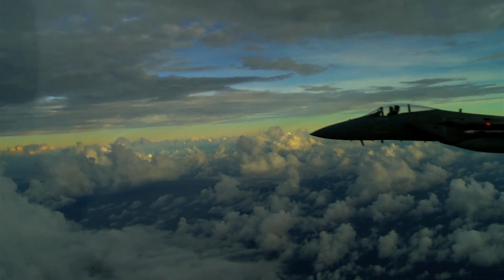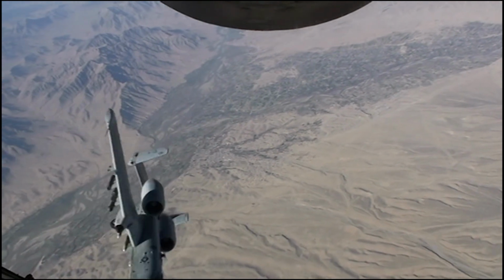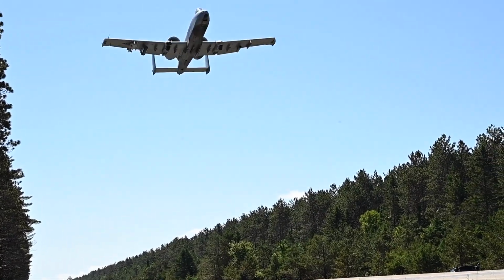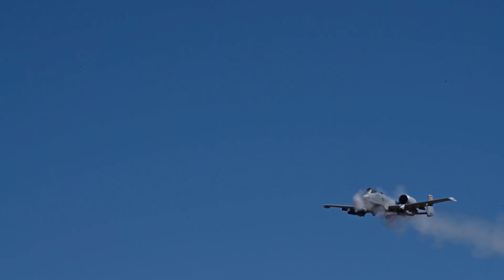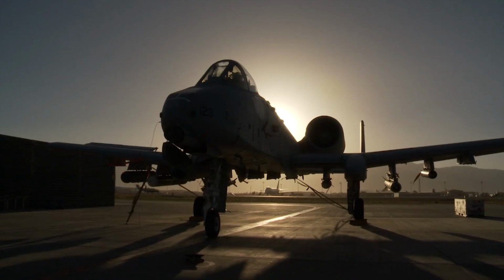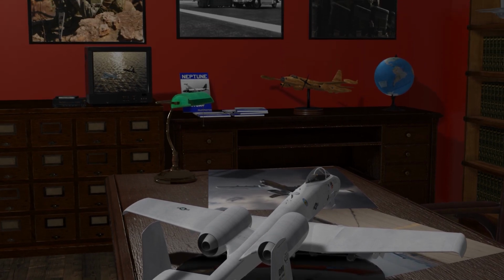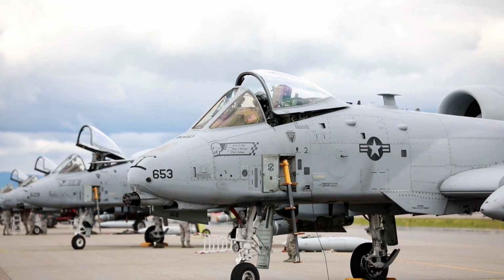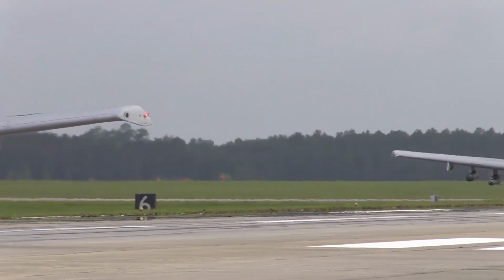The Iconic A-10 Warthog is Reaching its End. Here's What You Need to Know.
Receive an amazing New Player Pack, only available for the next 30 days!

Fighter planes make movies, attack planes make history.  Let's take a look at the ultimate Close Air Support Platform, the A-10 Thunderbolt II aka Warthog or just Hog.

The A-10 Warthog is a close air support aircraft that has been in service with the United States Air Force for over thirty years. It is the most heavily armed aircraft in the Air Force and is used for carrying out direct attacks on ground targets.

Photography and Video Credits/Attributions:
Boeing
Lockheed Martin
Northrop Grumman